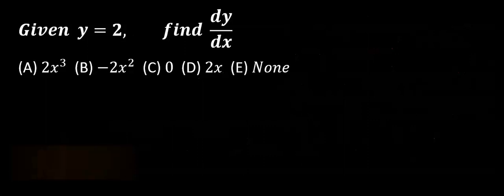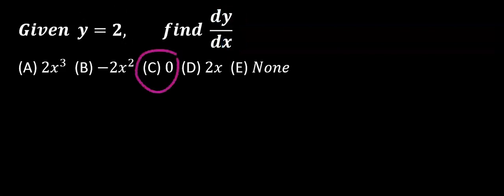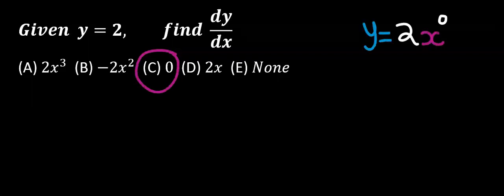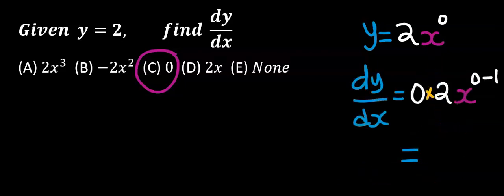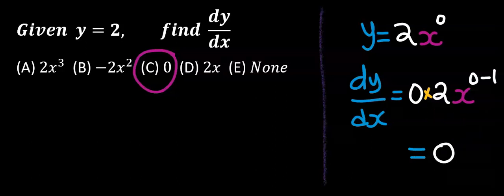y = 2 | Find the Derivative of the constant (Sum and Difference for Beginners Calculus)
AMAZON UK (Quality in Pack):